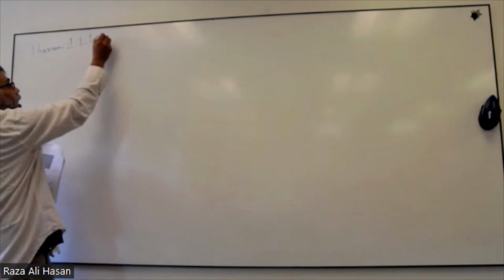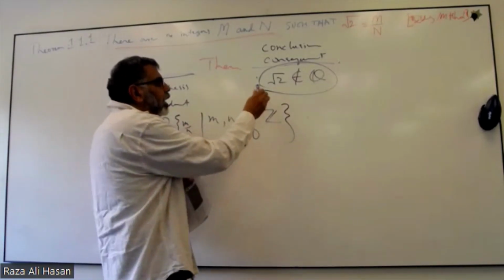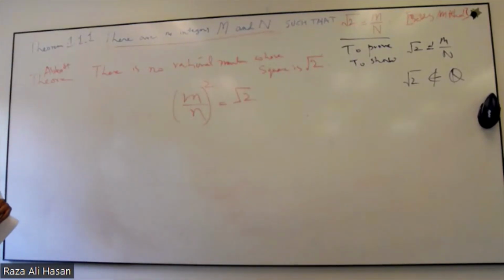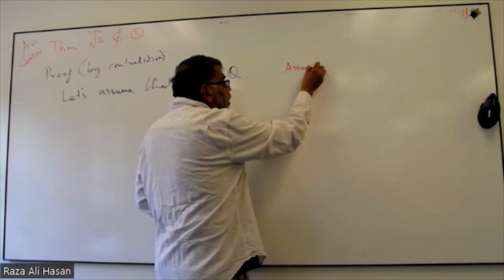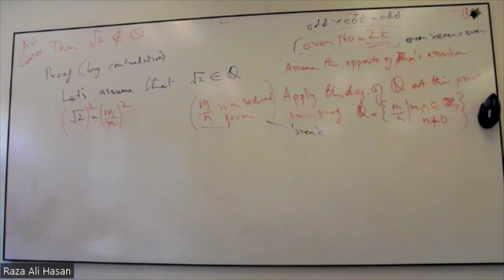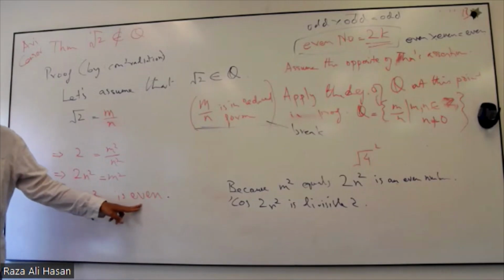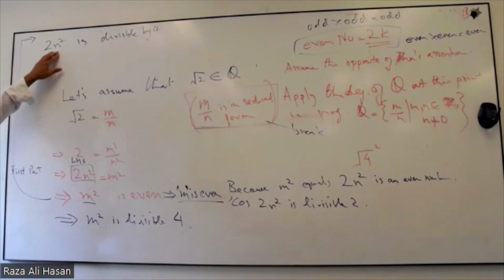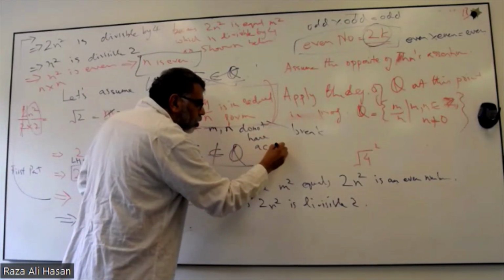ENGL3856 09-11-2024 WED Theorem Proof square root of 2 is not rational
Theorem and Proof  Square root of 2 is not a rational number